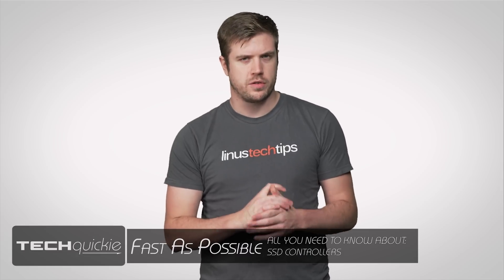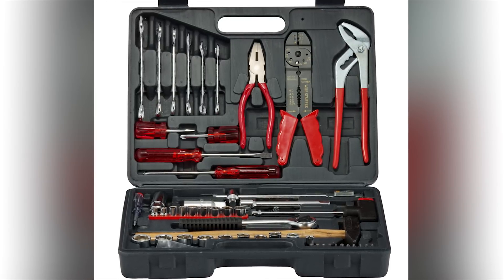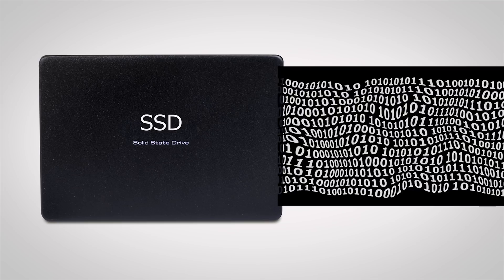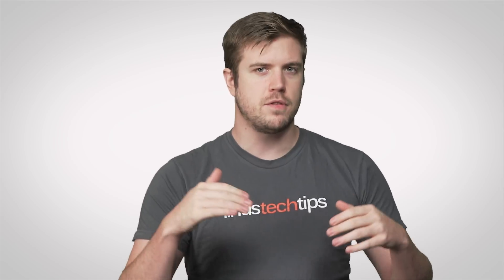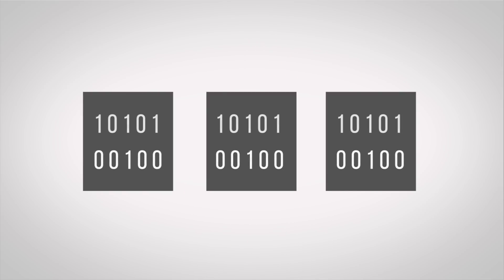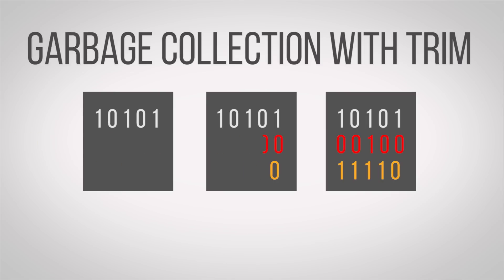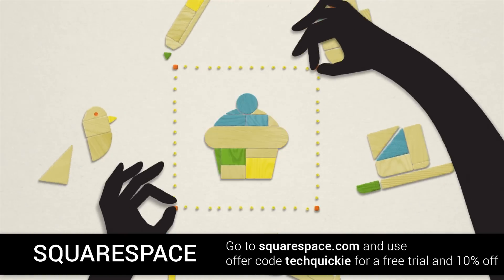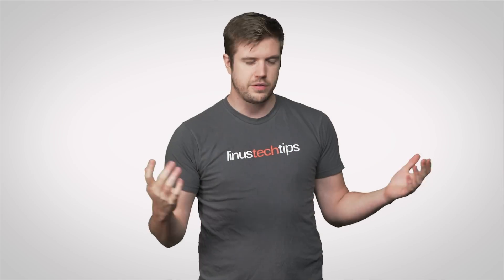SSD Controllers as Fast As Possible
SSD controllers perform the crucial functions of communicating with the rest of your computer and managing the data on your drive. How exactly do they do this, and are some controllers better than others?